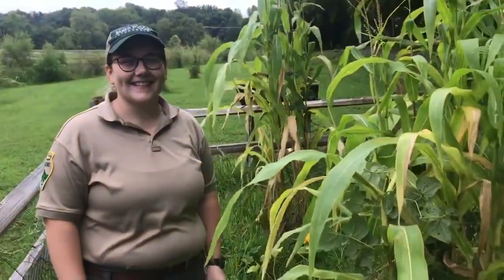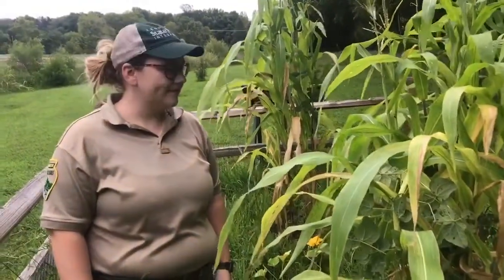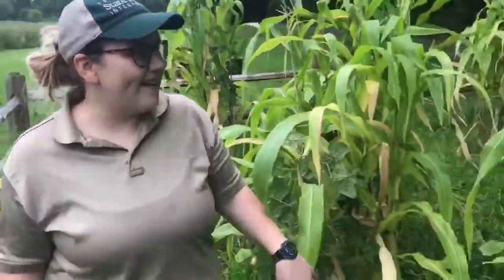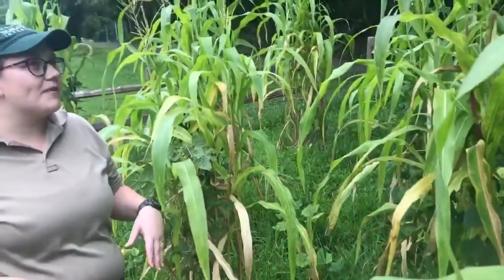Three sisters garden update and tour!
Here’s a quick update and information about our three sisters garden!